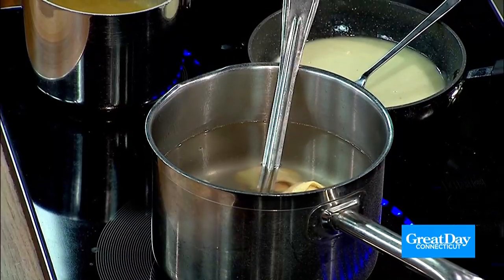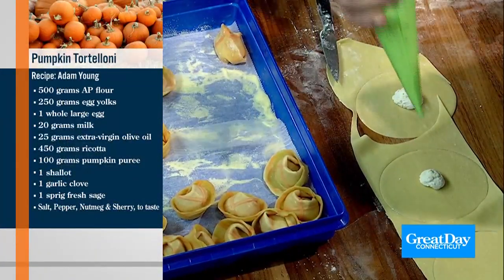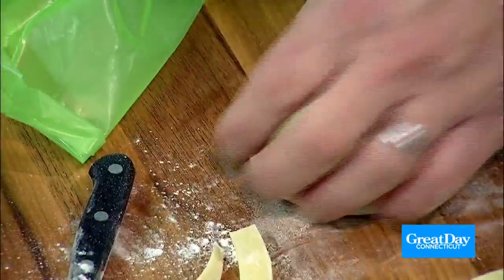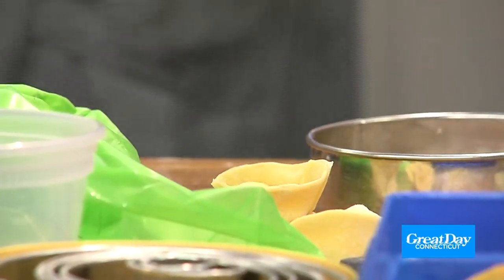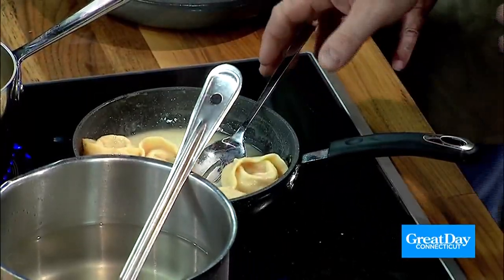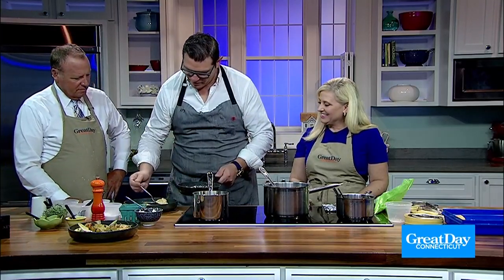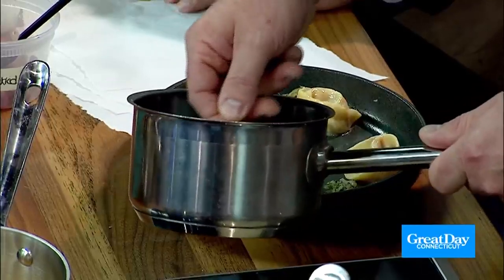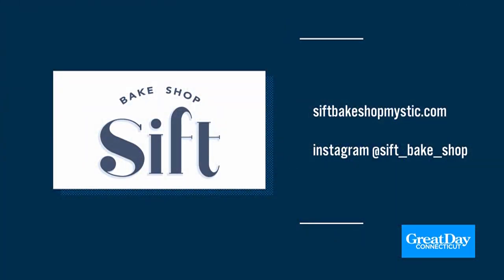Great Day Food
Adam Young from Sift Bake shop is here to bring fall flavors to life!